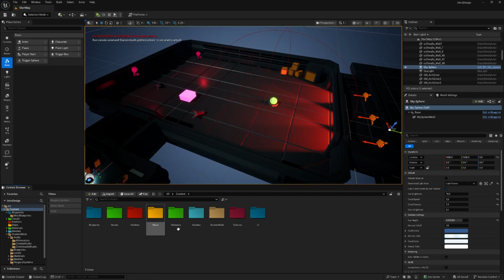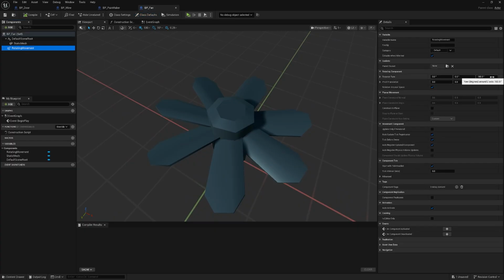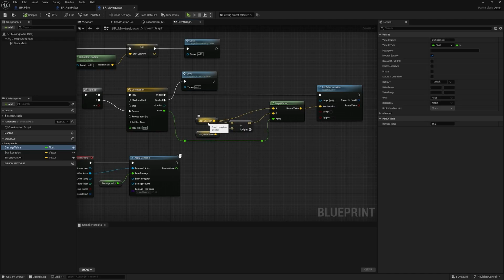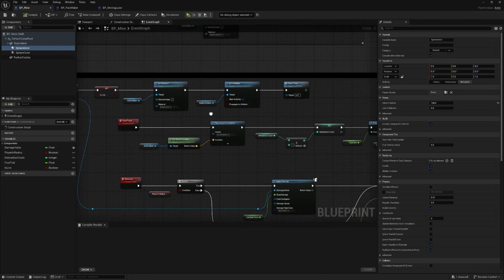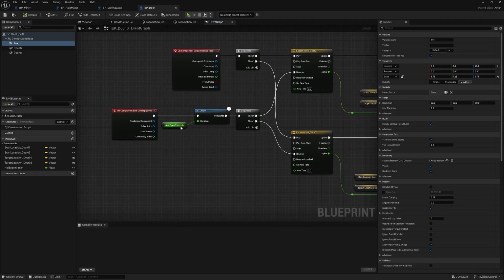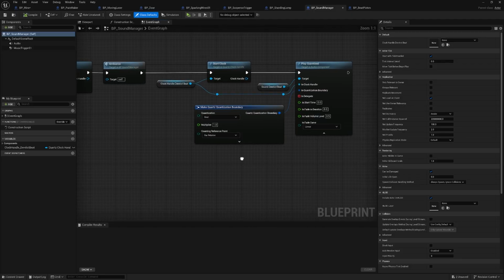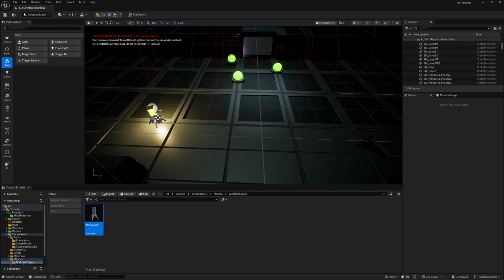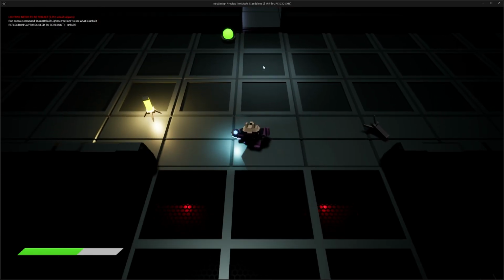Unreal Engine Project Sentinel Dev Log 1 | Damage, Audio & Traps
In this first development log, I document my progress on Project Sentinel, a university game development project built in Unreal Engine 5.

The game follows a rogue sentinel robot breaking free from a mysterious factory controlled by a crazed AI. My goal is to create a short but engaging gameplay experience featuring traps, platforming, and a final boss encounter.

In this video, I showcase work completed during class workshops, including:

Blueprint systems for applying damage to the player

Custom Pain Maker hazards (moving & rotating)

Sparking wires and environmental effects

Doors and triggers with 2D sound playback

A reusable Audio Manager Blueprint

Experimentation with Quartz Clocks to sync logic with beats

An explosive mine prototype

Early level design for the factory environment

🎮 All narration, gameplay, and audio are my own.